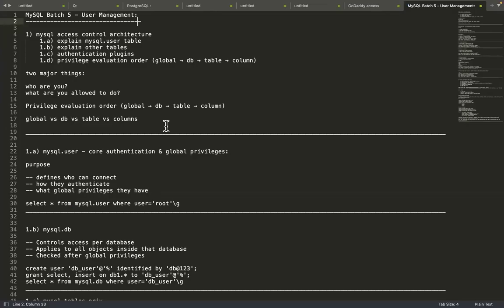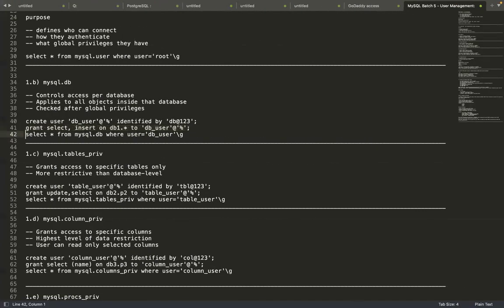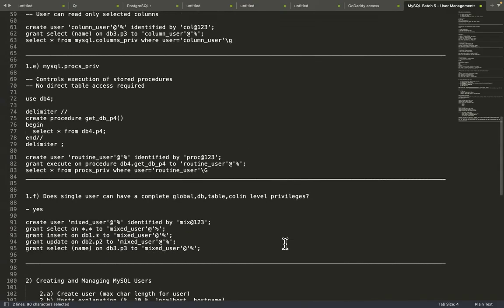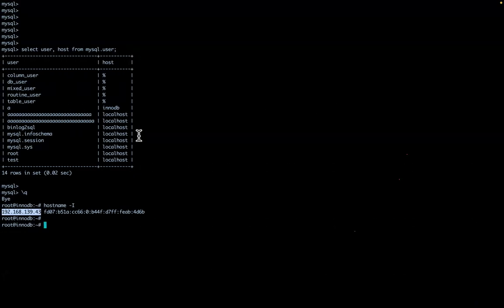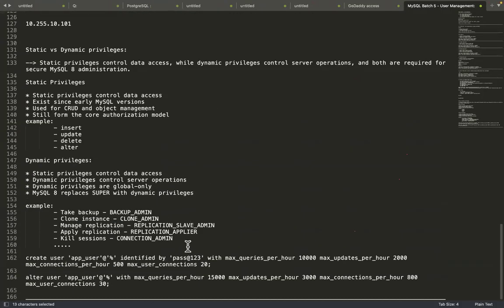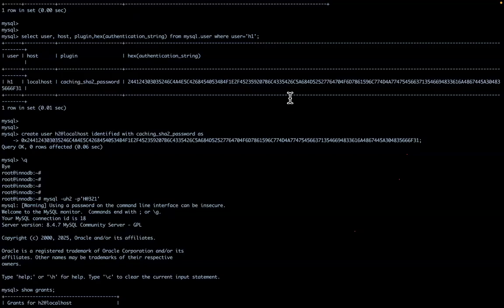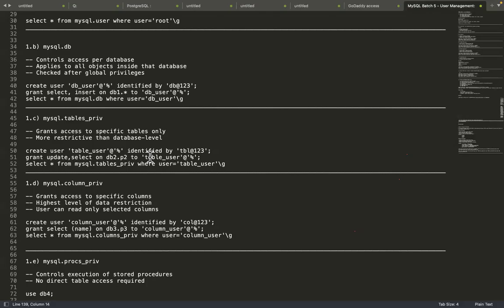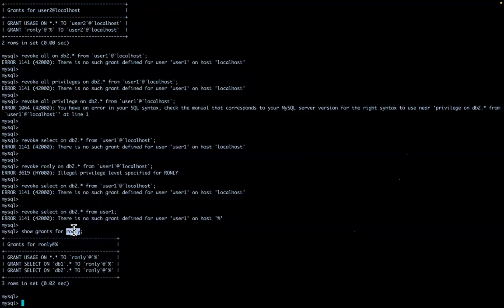Day 9 MySQL User Management Part 1